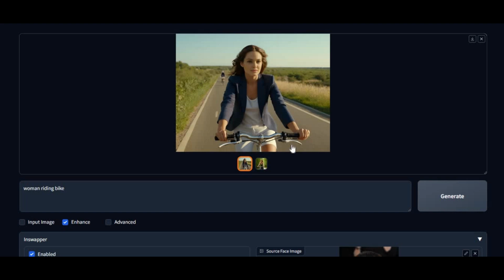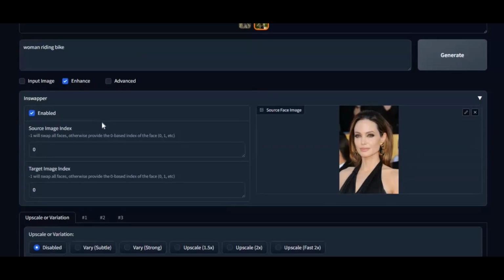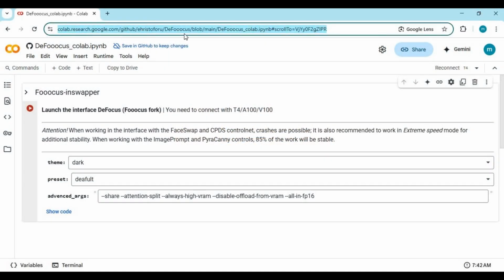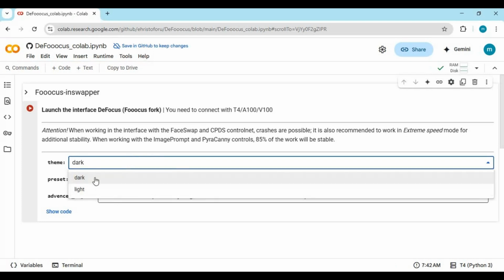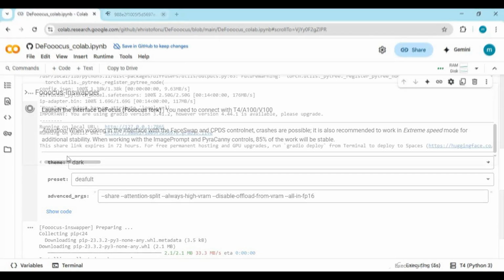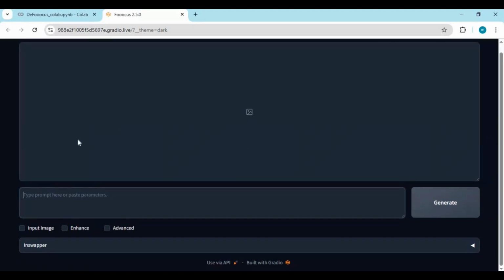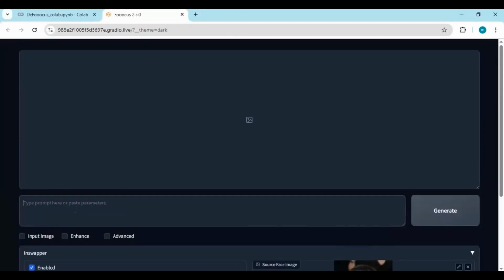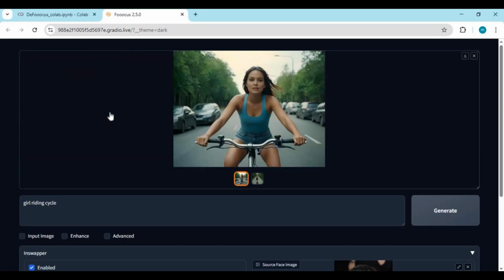Fooocus-Inswapper: Ultra-Realistic Face Swap with Same Identity! | Best Face Swap Method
Experience the most realistic face swap ever with Fooocus-Inswapper — a powerful combination that keeps the same identity while transforming the look! This is the best method to generate ultra-realistic images without losing facial features.

✅ Same face preserved
✅ Hyper-realistic results

🎨 Powered by Fooocus for high-quality image generation
🧠 Inswapper for identity-consistent face swapping

💡 Perfect for creators, editors, and anyone who loves AI tools!